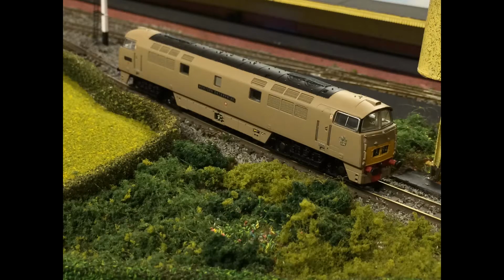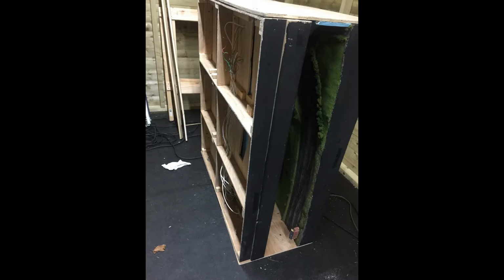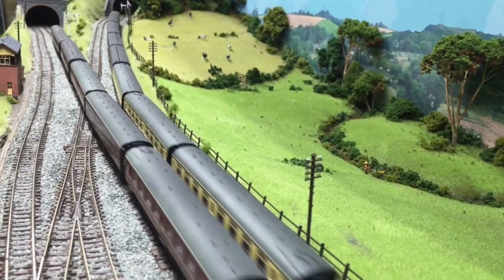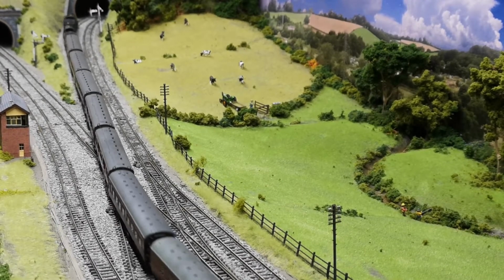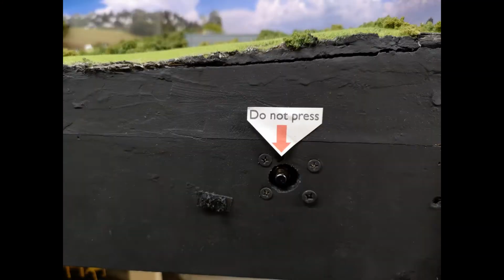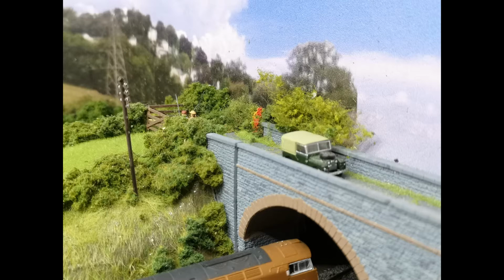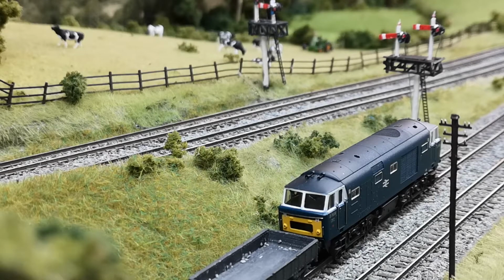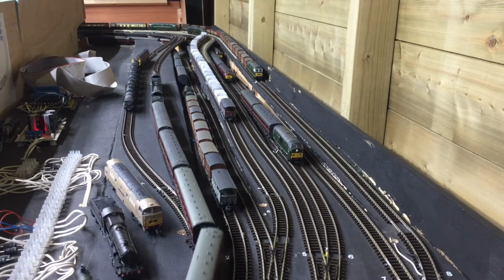Little Aller Junction - development and running